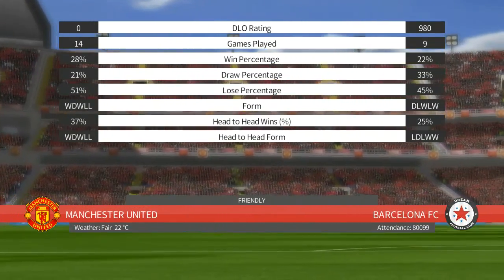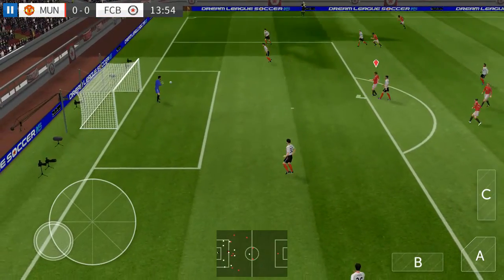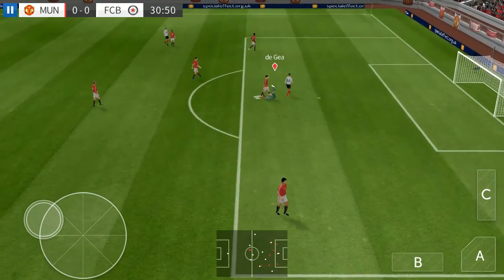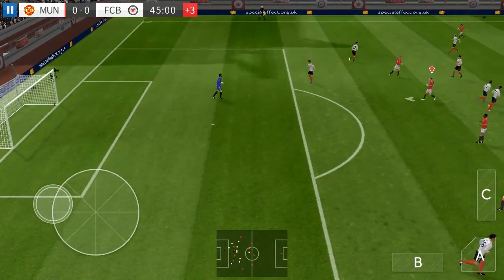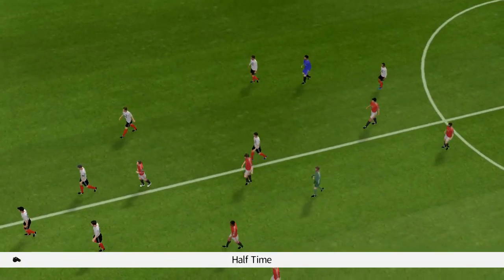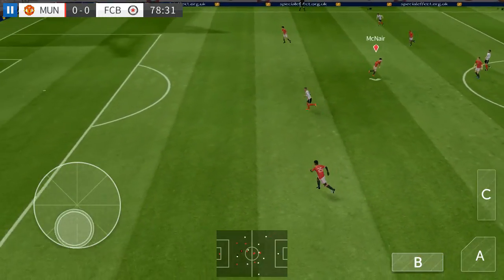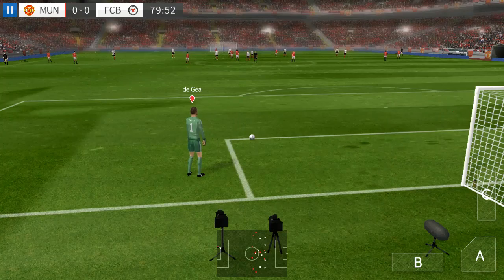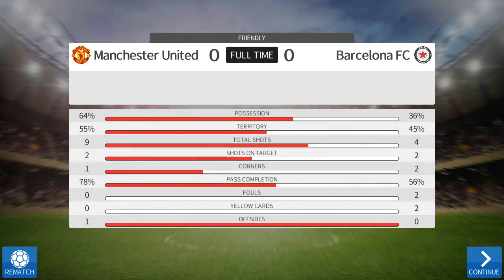Dream League Soccer 2016 - Local wifi - Manchester United v Barcelona - Android Gameplay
Draw xD
Local WiFi with my brother :D

Hope you enjoyed and Support this Channels to grow up :D